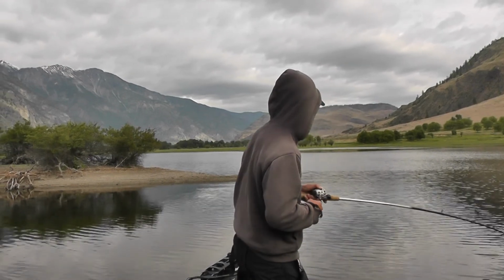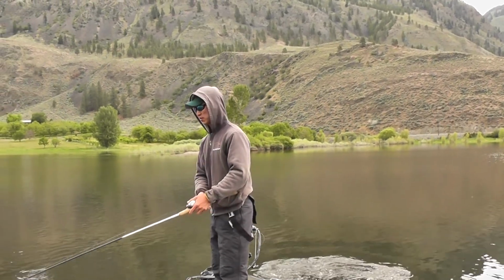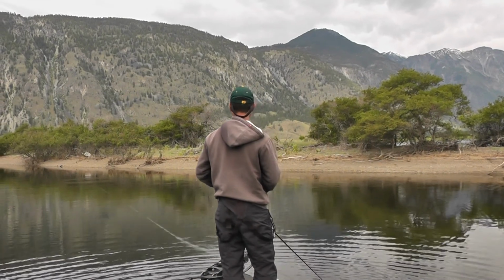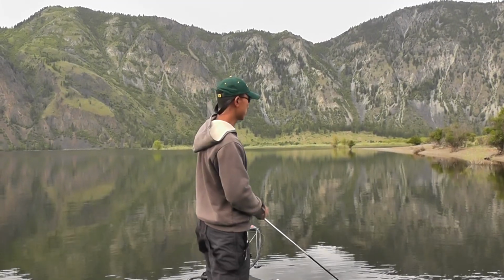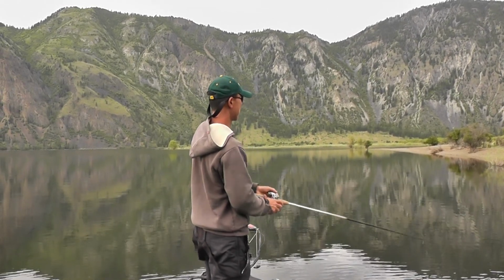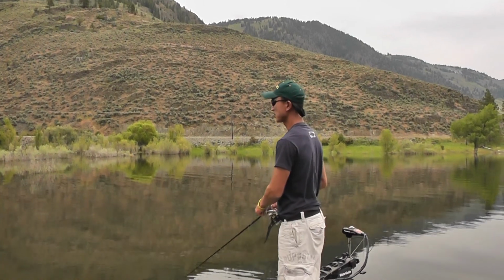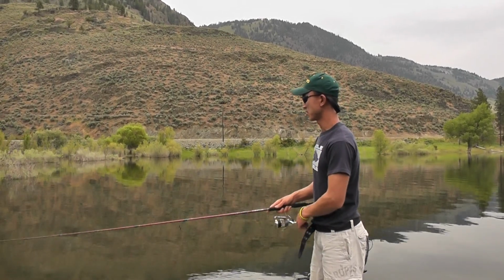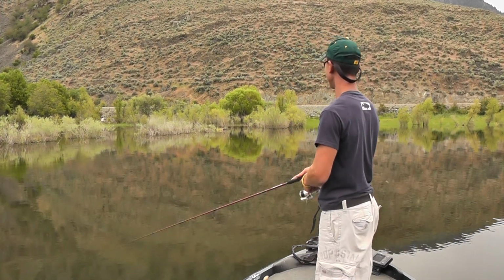Asian Bass Guy Lake Palmer Part 1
This is actually day 2 of fishing this lake.  On day 1 i caught several really little smallmouths. I spent 30min trying for largemouths and i caught 2 over 5 pounds and quit doing that. I really wanted to learn how to catch smallmouths.